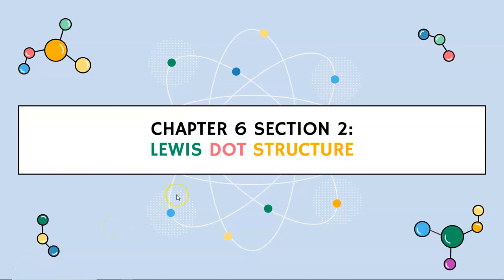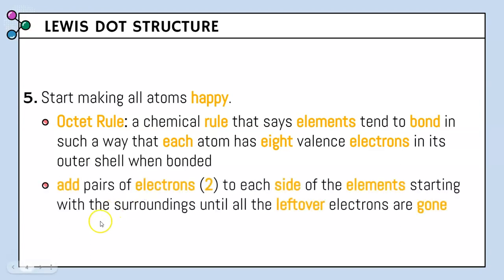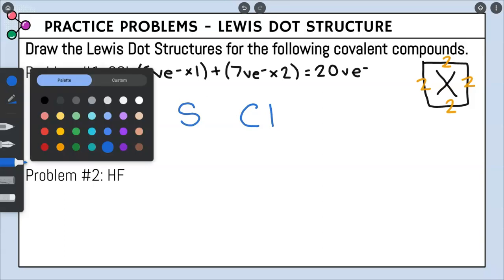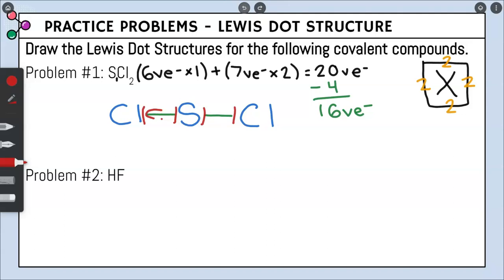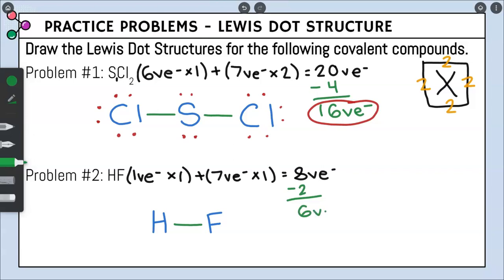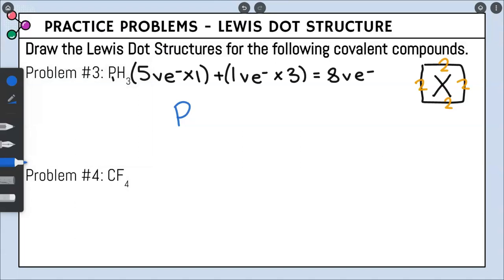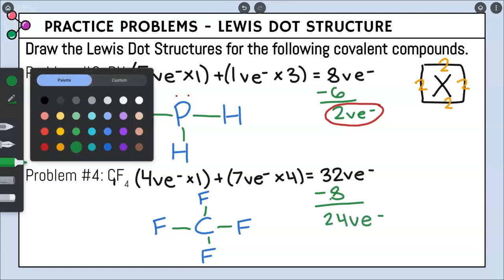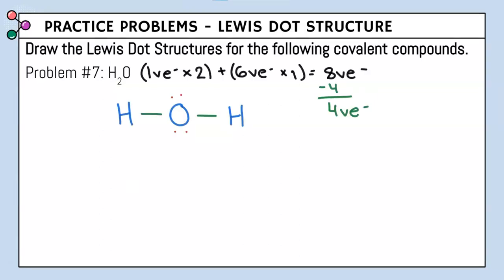Lewis Dot Structure (ICP B)